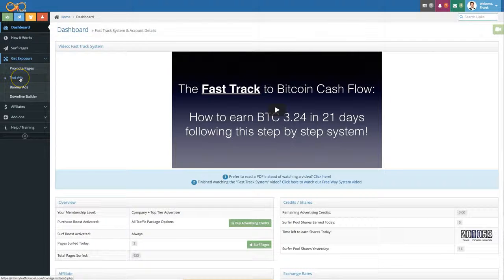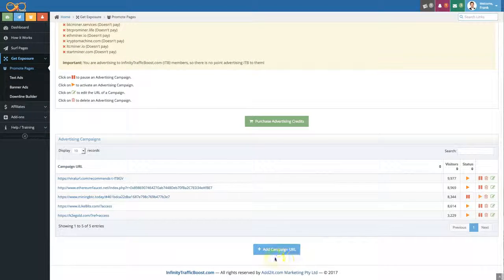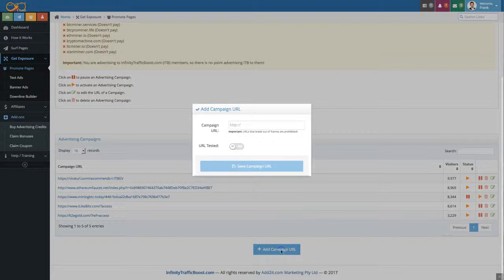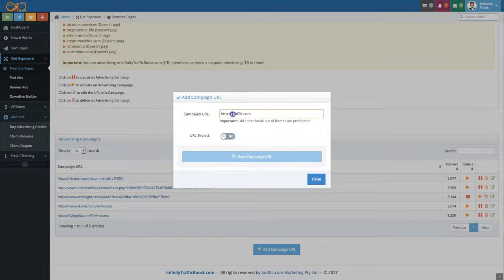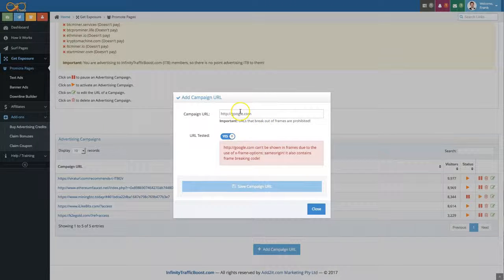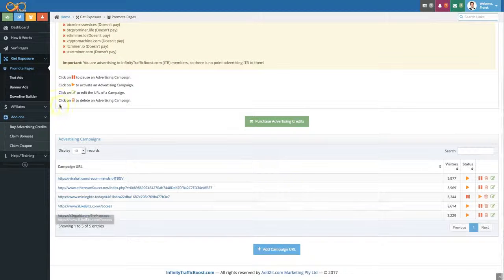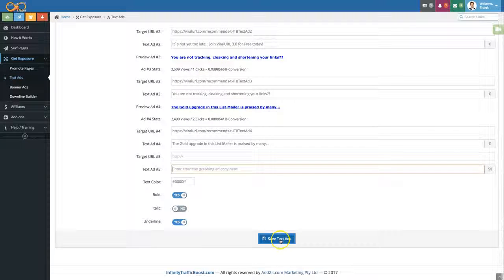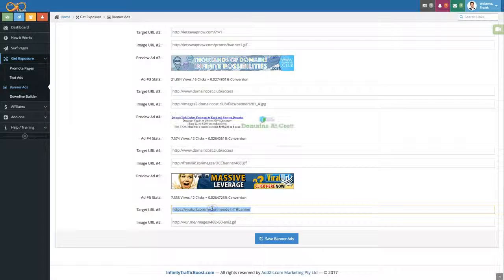How to use your advertising credits with ITB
Use the translator and place the language of your preference
* It takes about 1 year working and paying *
* YOU CAN WIN 3.24 BITCOIN COMPLETELY FREE *
I have made enough money.
* See here the details *
 It is FREE, it only requires a minimum of time EVERY day.
You can withdraw the money when you reach the minimum of 0.0014 btc, but I advise you not to do it until you collect a higher amount.
I did it to verify if they paid or not and I have taken more time to earn my first bitcoin